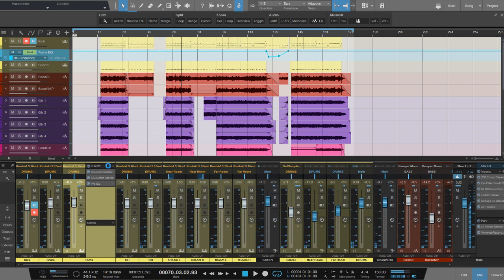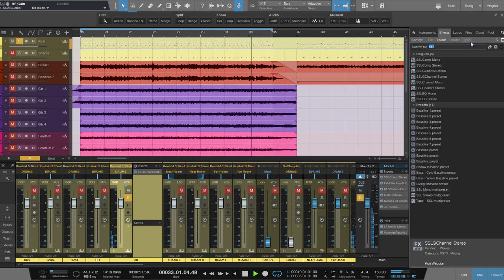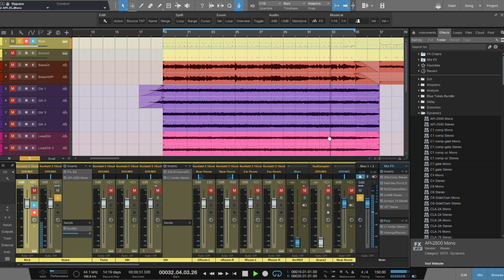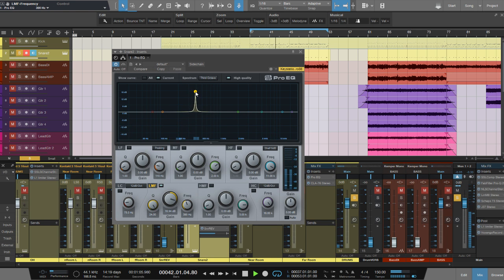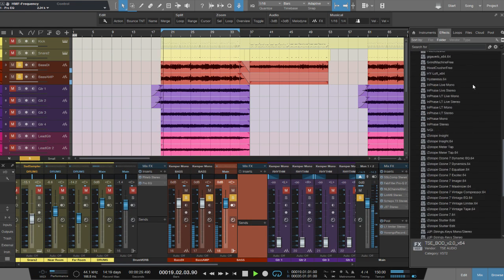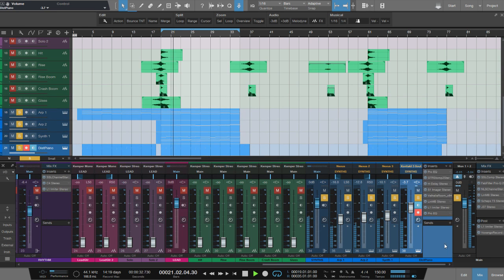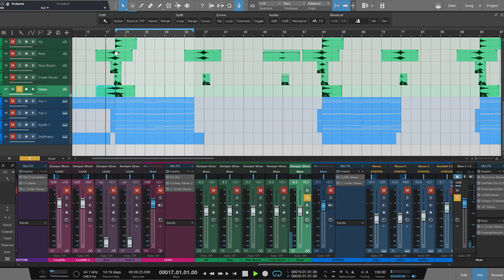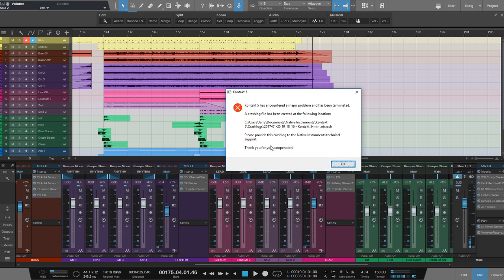How to mix pop punk under 40 minutes (quick mix)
This is just a quick mix I did live on Twitch.